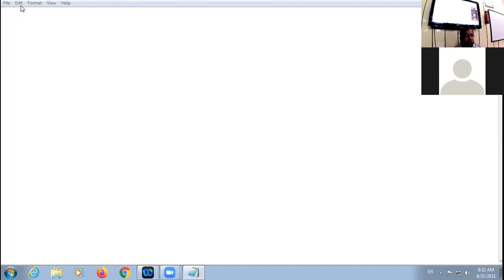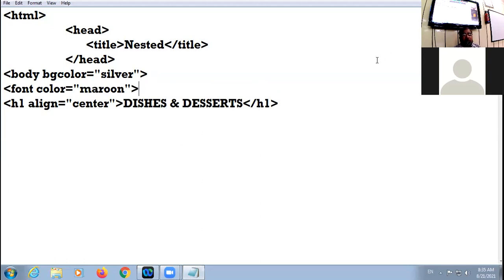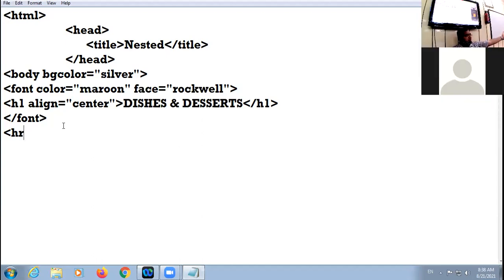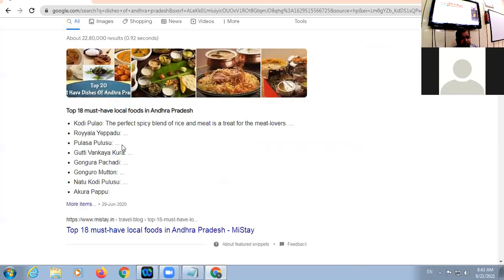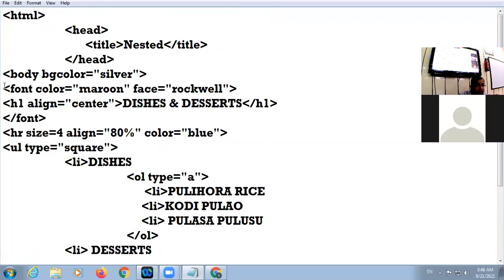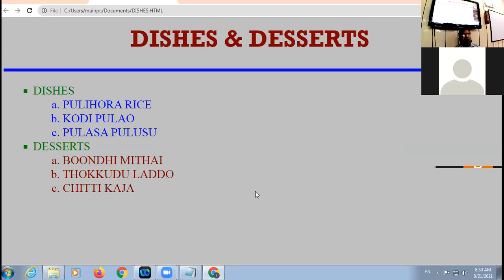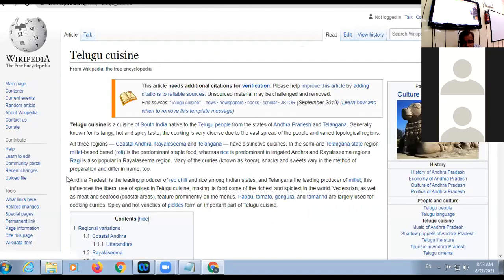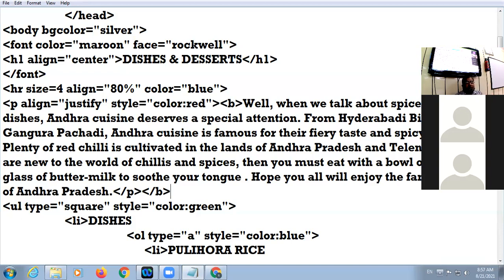21-08-21 X-D COMPUTER LECTURE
REVISION OF NESTED LIST